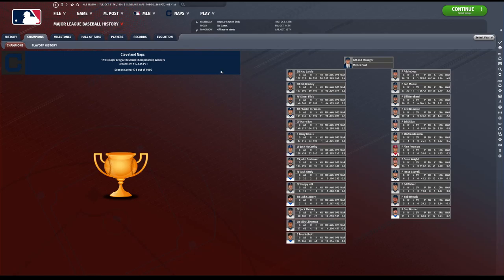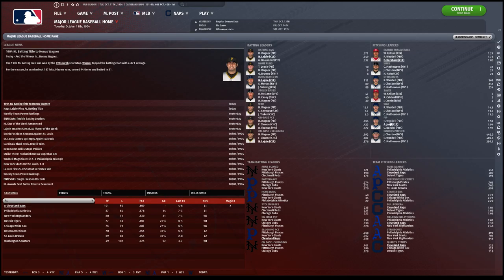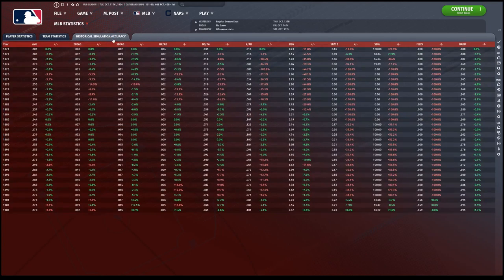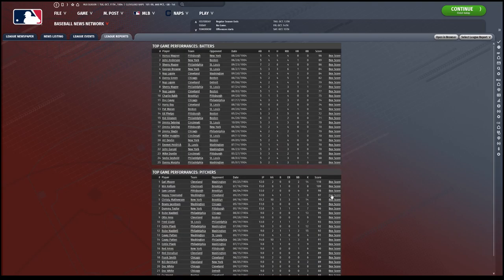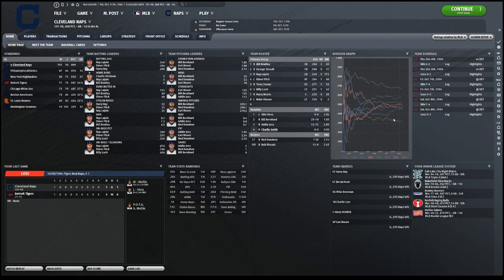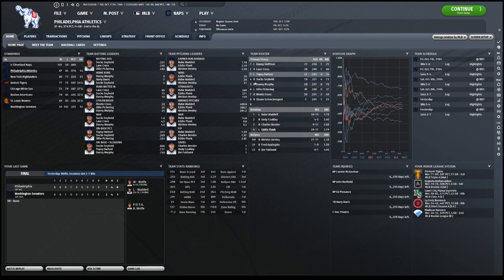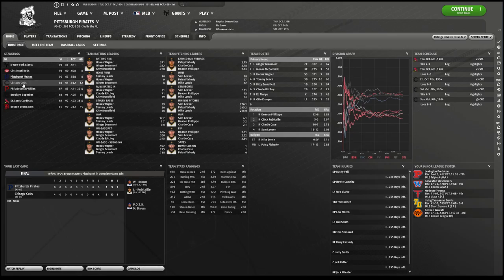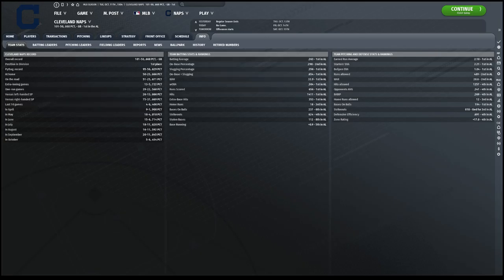[Historical Simulation] Out of the Park Baseball - 1904 Results & Wrap-Up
Historical Simulation (1901+) of Major League Baseball

1904 Cleveland Naps Season

This video is the second part of a series that simulates out an alternate universe of Major League Baseball history, played through as the Cleveland Baseball Franchise.

Historical rosters and schedules are being used. Each game is simulated out in play-by-play manager mode and the raw content can be found Games are featured almost every day. All games are cross-referenced through baseball reference after they are finished for a full experience.

Short wrap-up videos at the conclusion of each season will be found on this channel.